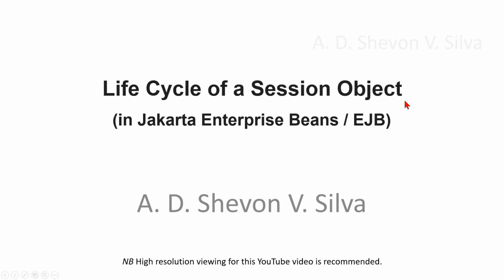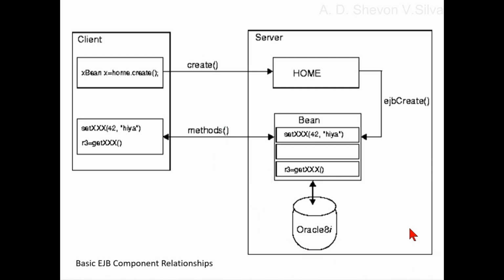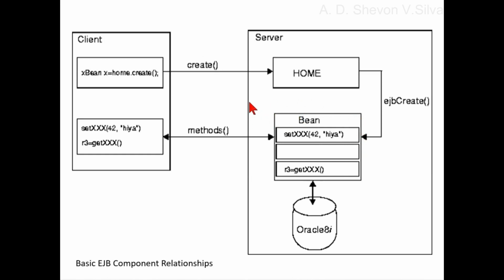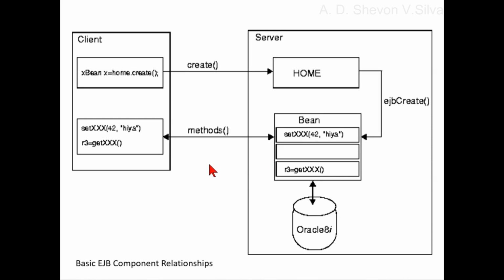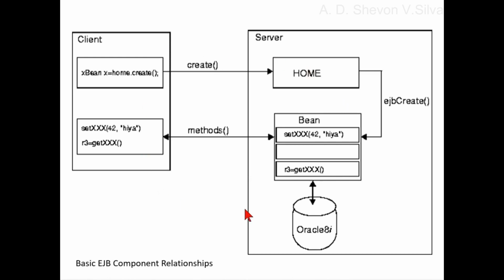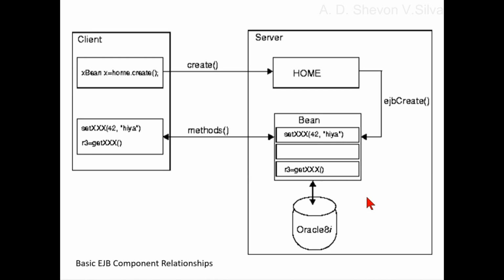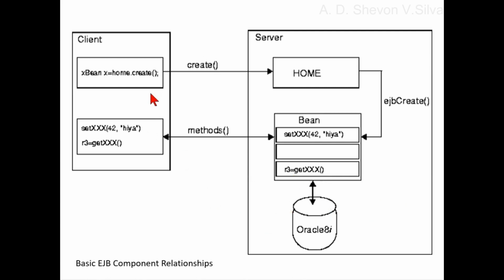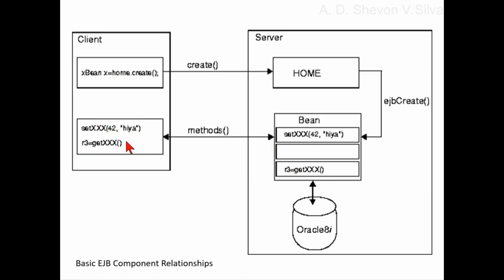Basic EJB Component Relationships (in Jakarta Enterprise Beans / EJB)